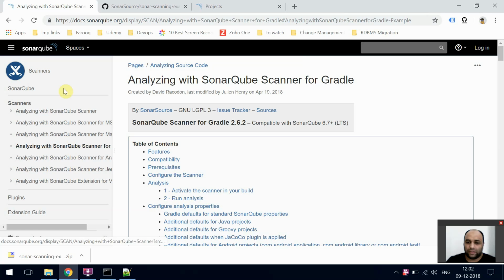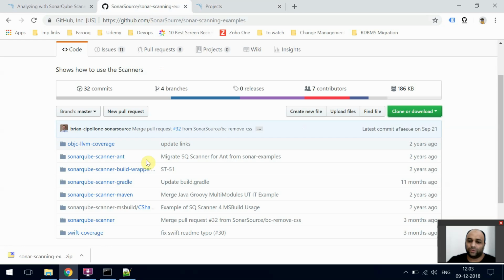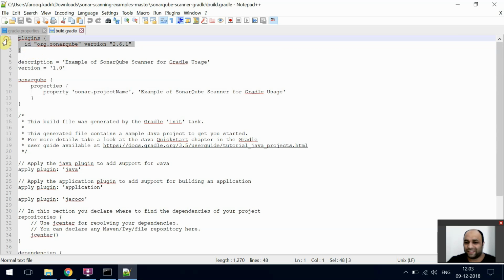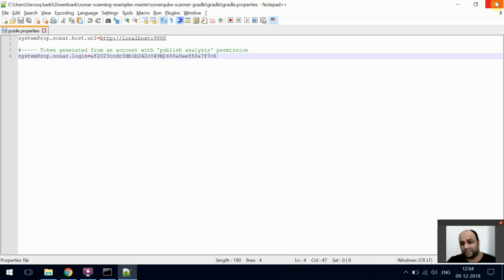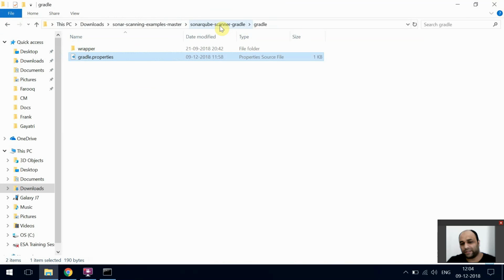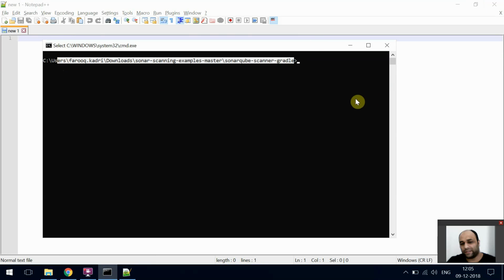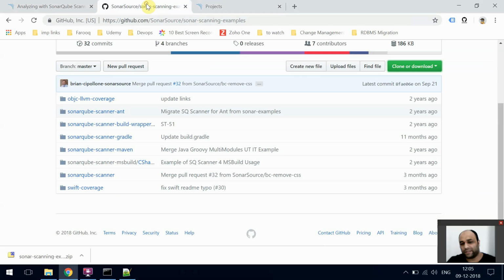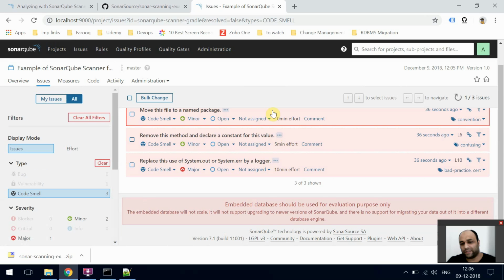2 - sonarqube analysis using gradle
Run analysis on sonarqube using gradle